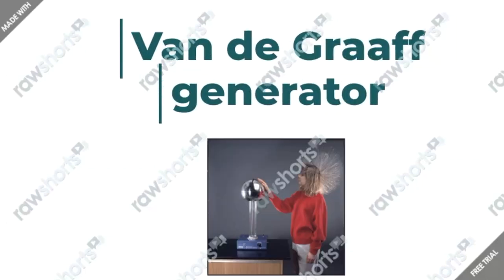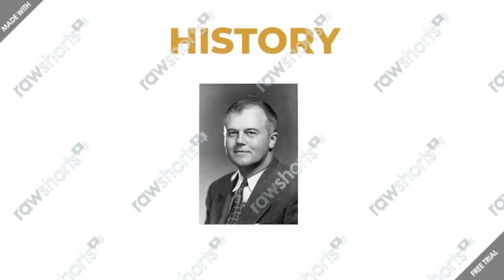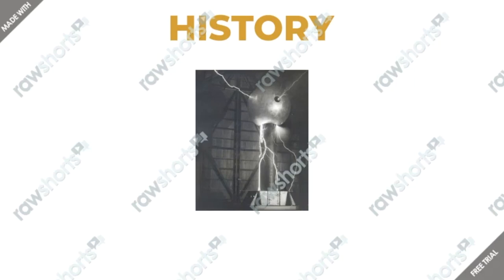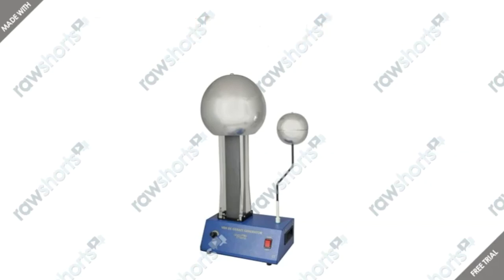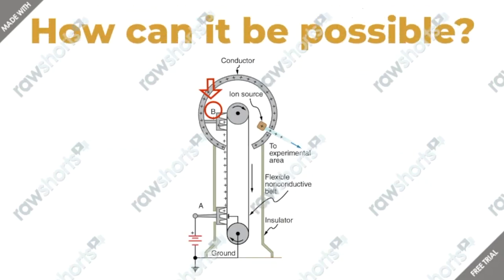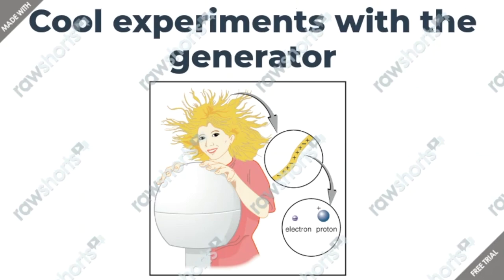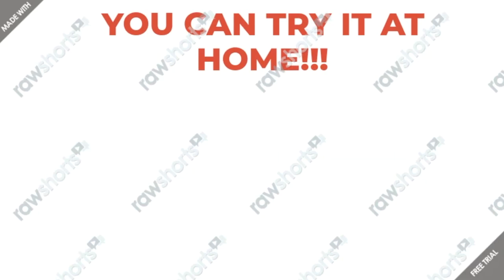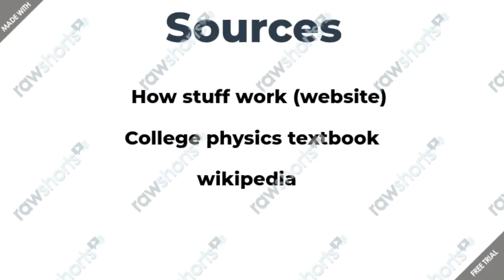Van De Graff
General Physics II / Physics 106 - BYU - WS2020 - Student Made Videos. Author Name: Gabriela Baptista